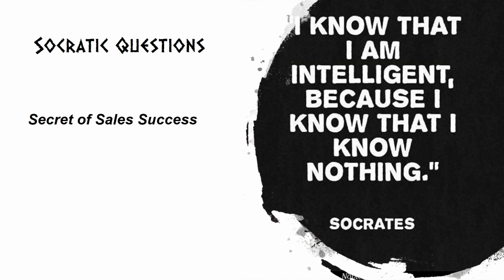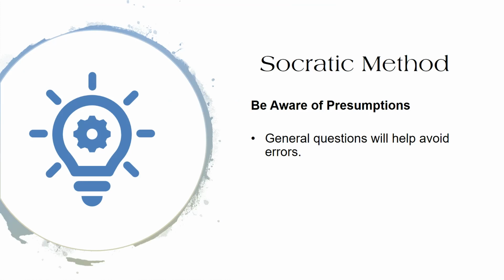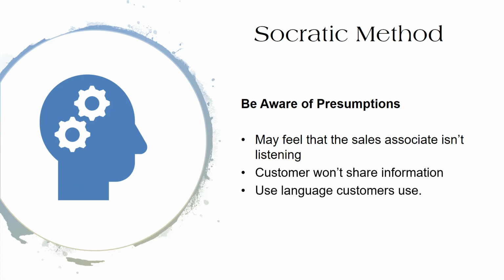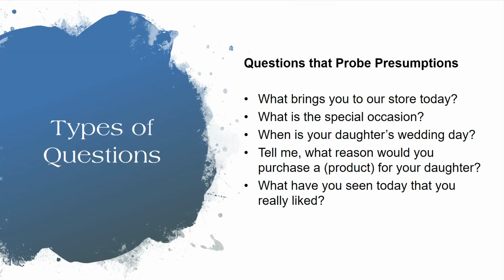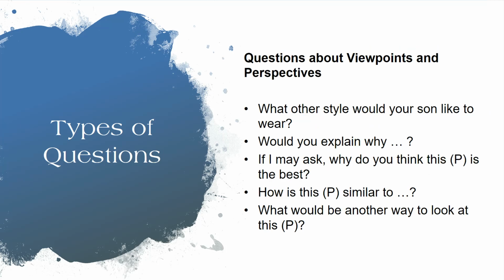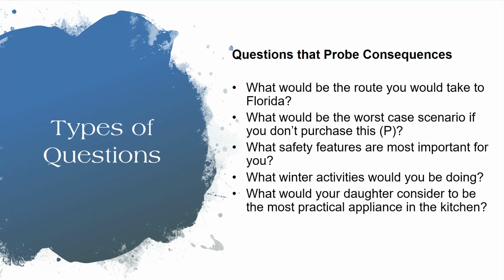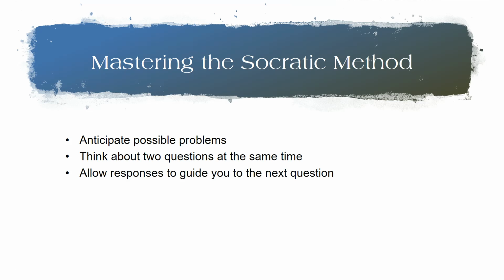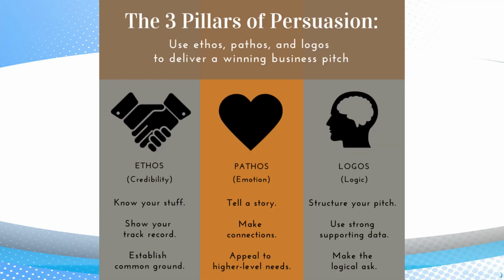Sales: Qualifying Customer through the Socratic Method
Pro sales Module 5